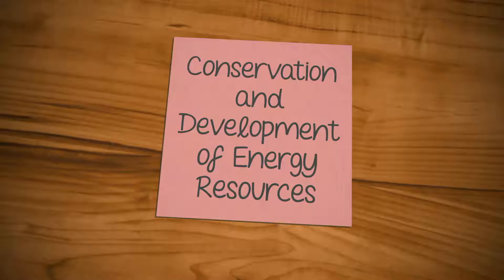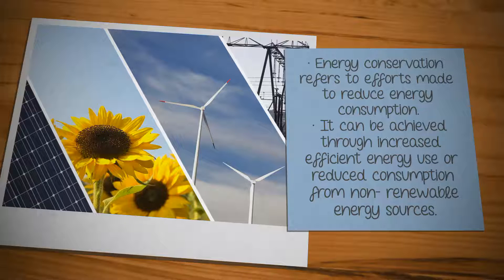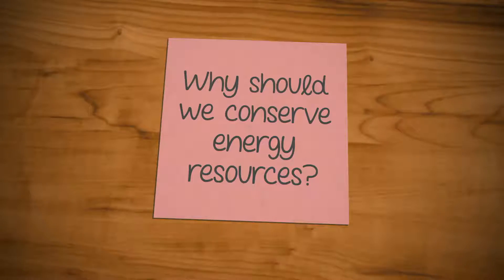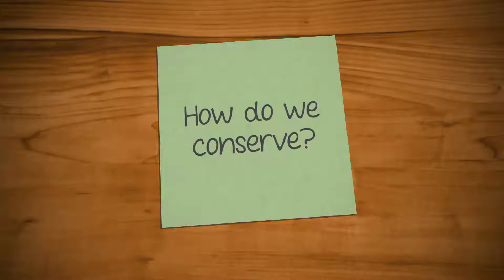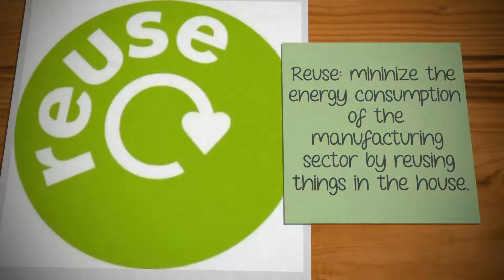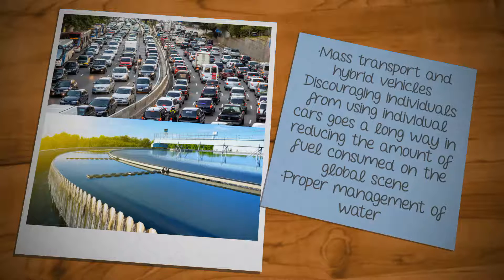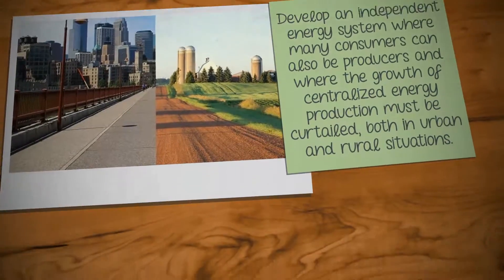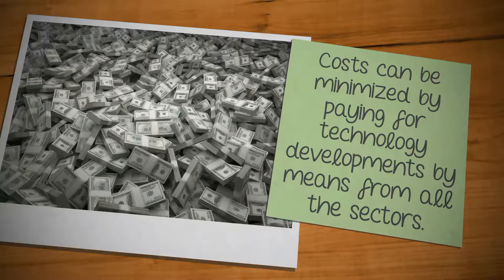ESci Project Group 4 Linnaeus : Conservation and Development of Energy Resources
Quezon City Science High School Students (SY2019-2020)
Grade 11 - Linnaeus

(This video is a requirement of students on their ESci Project)